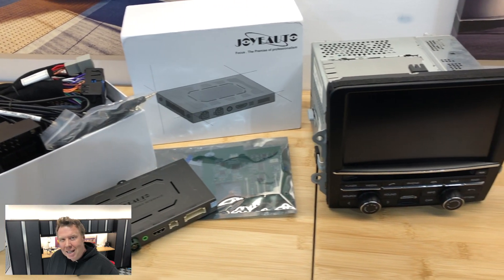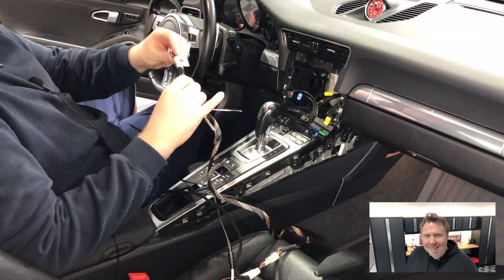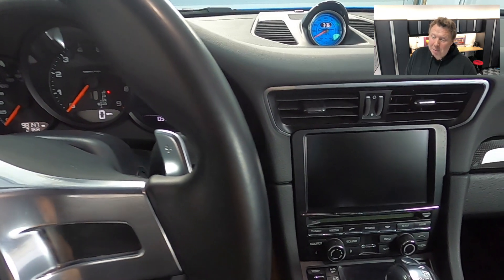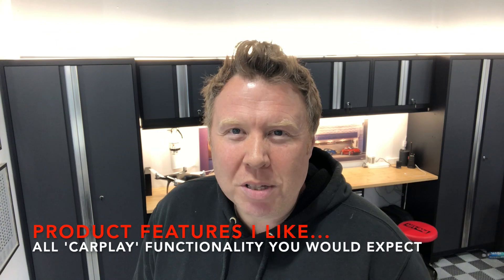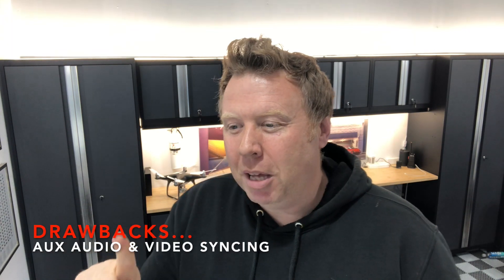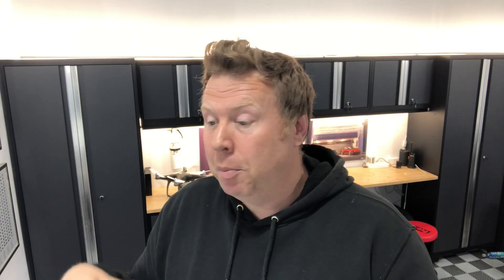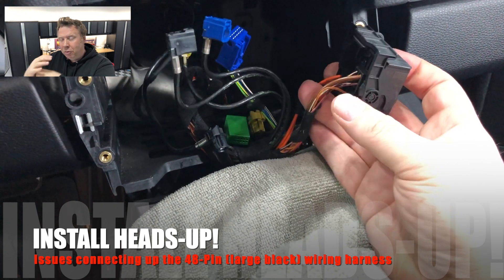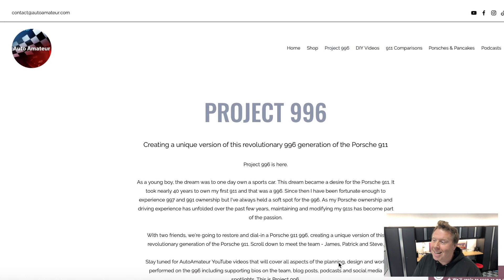Porsche 911/991.1 Apple CarPlay - 6 Month Review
In this video I talk about my thoughts on the JoyeAuto Apple CarPlay ‘Hack’ for the Porsche 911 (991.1 with PCM 3.1). After 6 months of using it I’ve come to learn about its strengths and a few weaknesses. I also talk about the 2 things that bite you during the installation that you should be aware of that are easy to avoid.

to get connected with other like minded Porsche enthusiasts, check out my blog, more DIY and driving content. Custom SportsChrono gauge faces are now available from my online store in a variety of colors! Check them out!

Tune in and join my new AutoAmateur podcast! You can find it on SoundCloud, Apple Podcasts, Spotify and Amazon Alexa's TuneIn app among other podcast services and platforms. Just search for Auto Amateur.